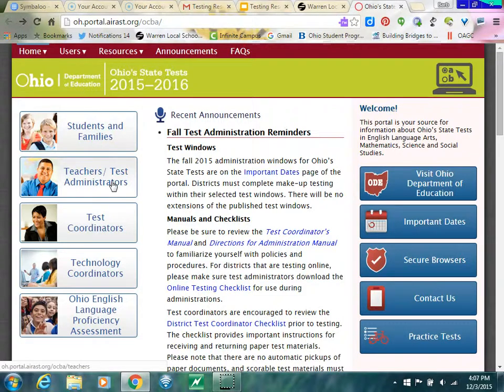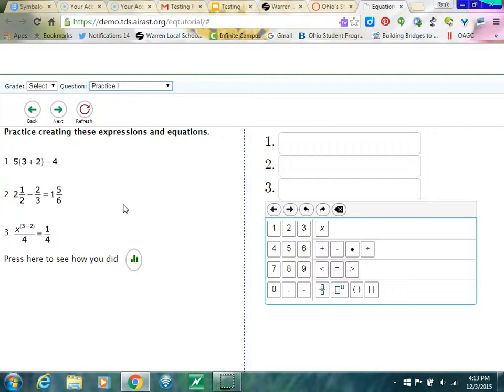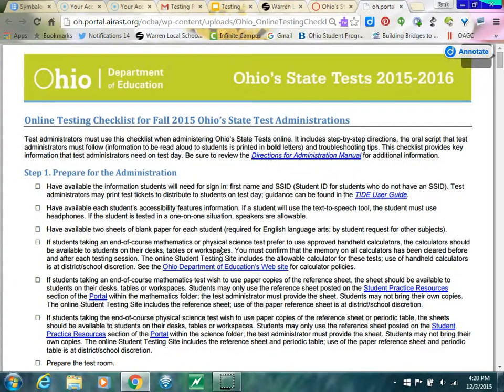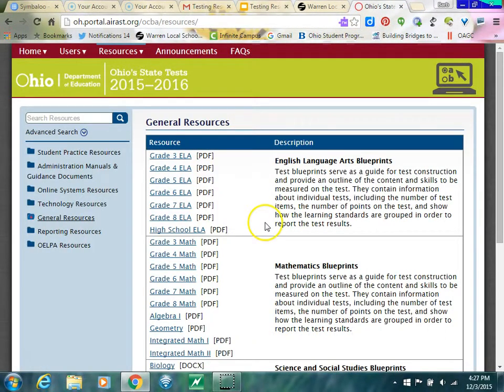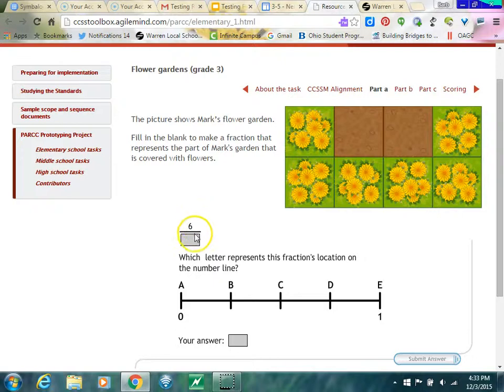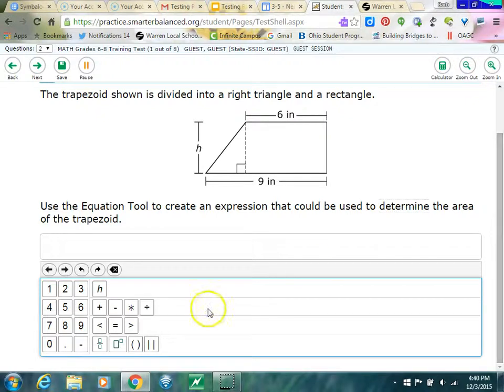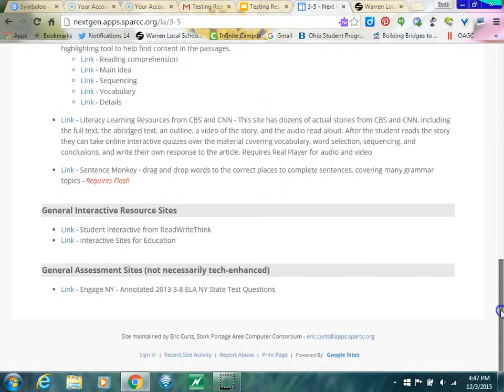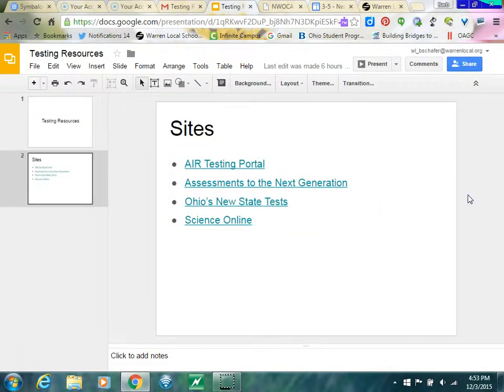Testing Resources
An overview of the testing resources for the Ohio Assessments. Presented during a PD session at Warren Local Schools on December 3, 2015.